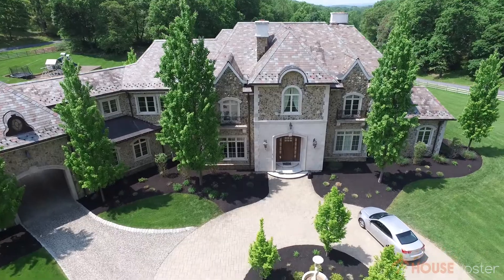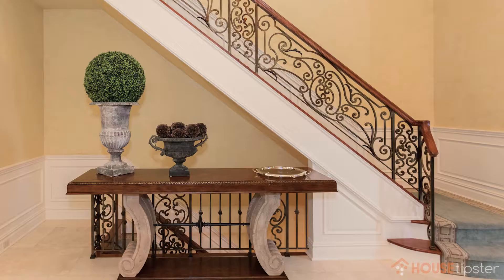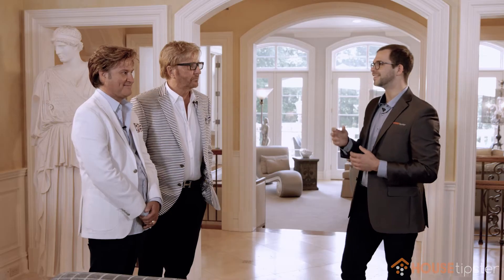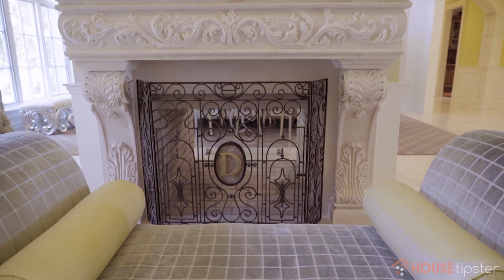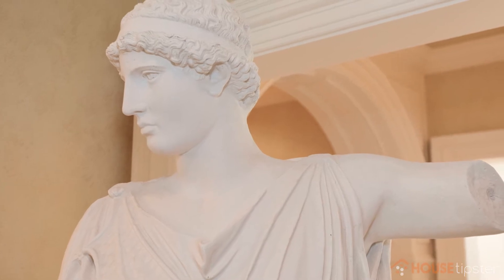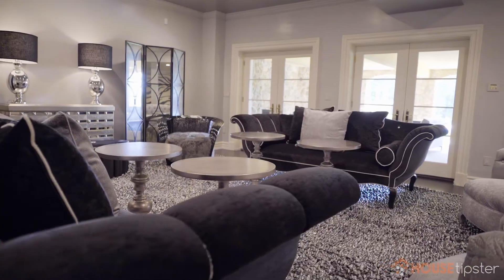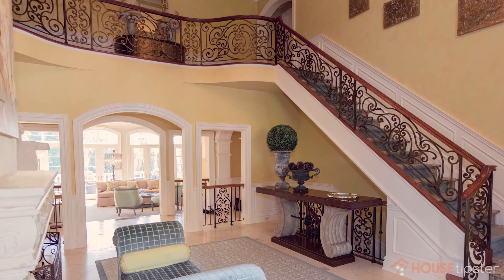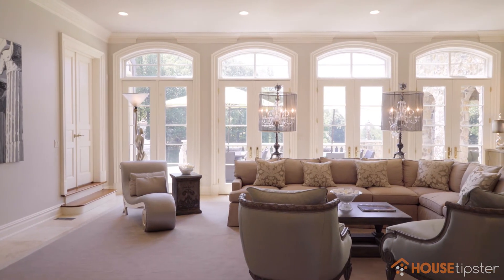How To Design A Foyer With Kenneth Davis Lux